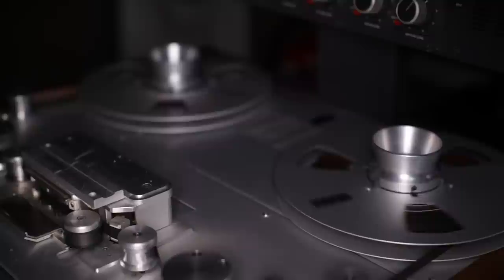Ben Findlay - Restoring Peter Gabriel's 'Live in Athens'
Sound engineer Ben Findlay discusses the process of restoring and mixing the audio for Peter Gabriel's Athens concert of 1987.

The concert captures the last shows of Peter Gabriel's 'This Way Up' tour that accompanied the release of the album 'So'. It was originally released as the film 'POV', but this restoration work was completed for inclusion in the So 25th anniversary Box Set, released on 2012.

Live In Athens 1987:
The 2LP vinyl edition of the Live in Athens released 16 October 2020.

Ben has worked with a wide array of artists - and provided the front of house sound mix for Peter's Back to Front Tours of 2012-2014.